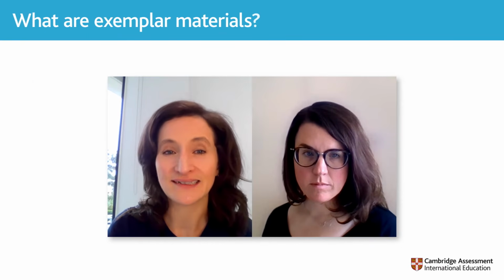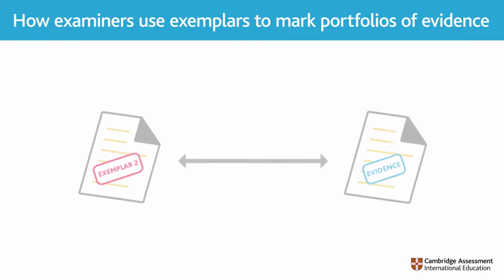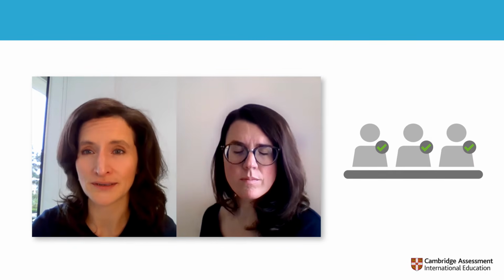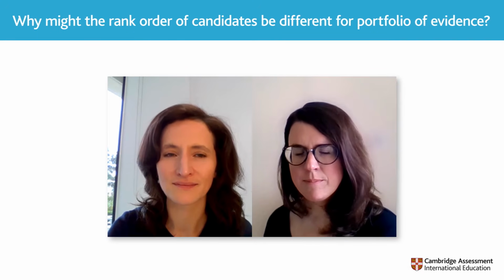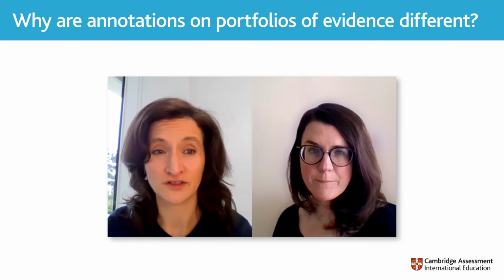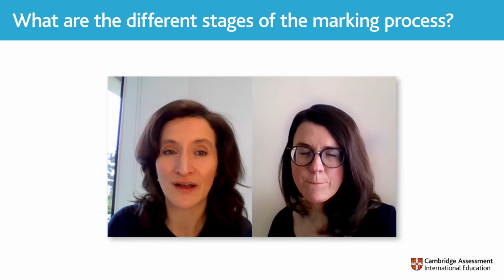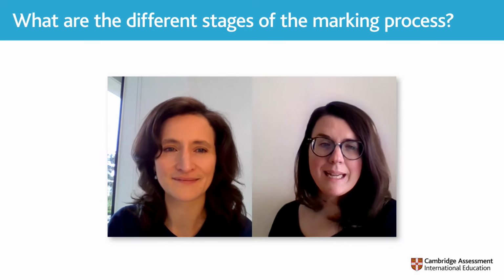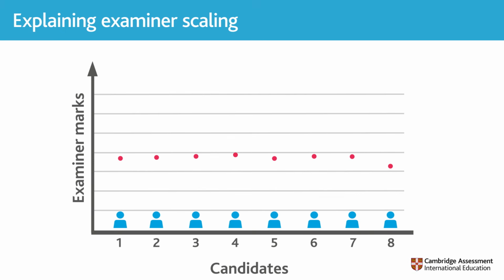Find out how we mark candidates' portfolios of evidence